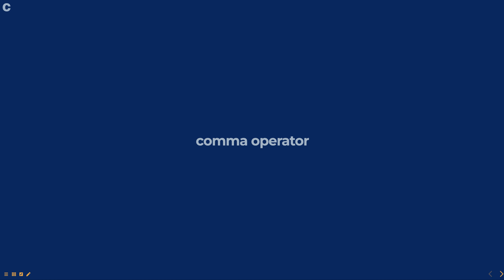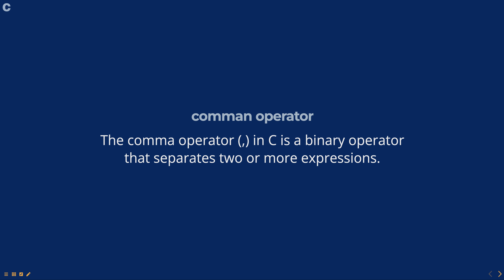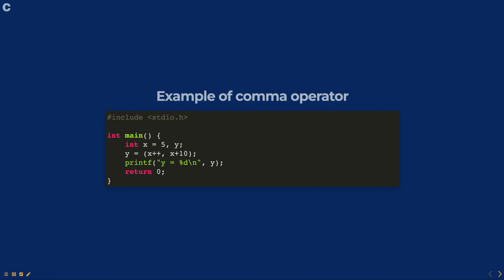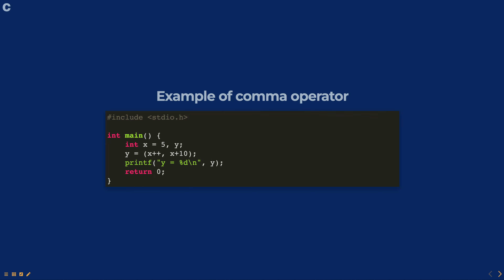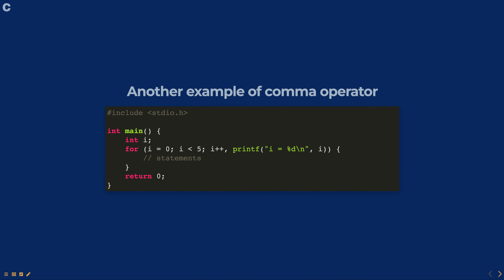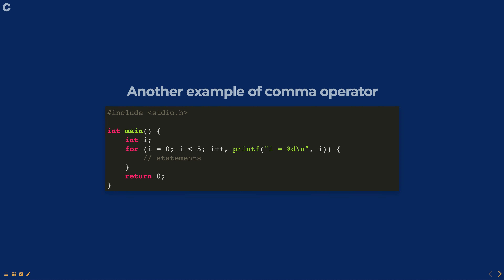Comma Operator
The comma operator (,) in C is a binary operator that separates two or more expressions.

C programming concepts for beginners
Computer science degree - C programming concepts
C training
BSc in computer science - Programming in C
C tutorial
C programming for software engineering
C programming concepts and examples